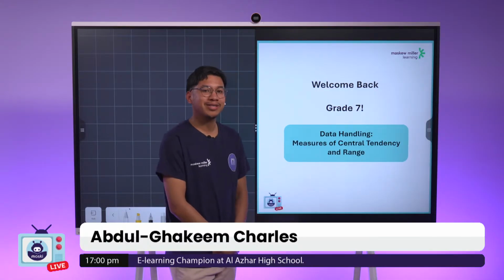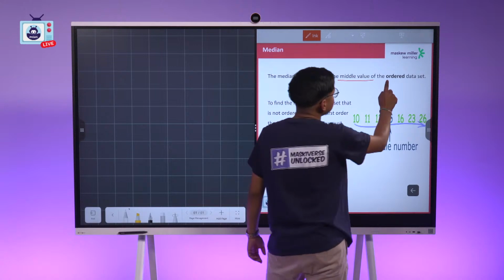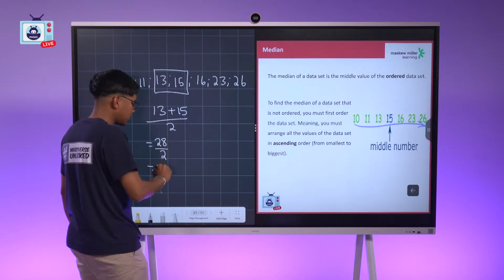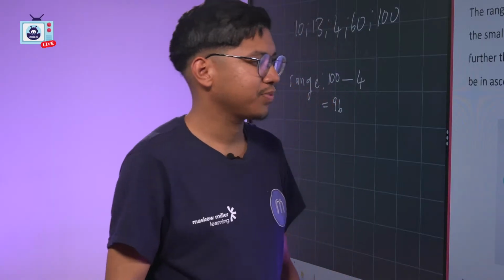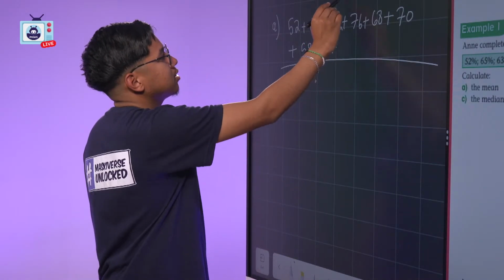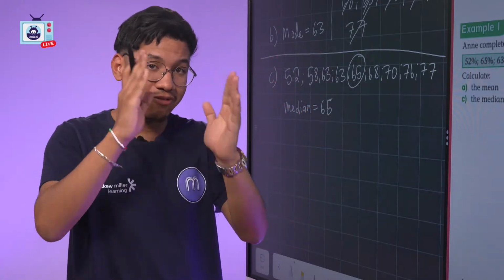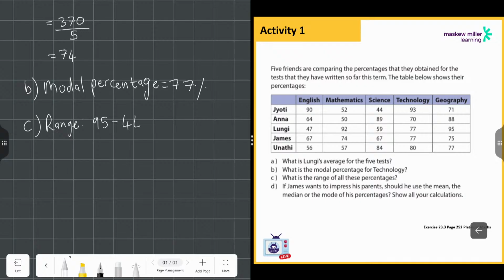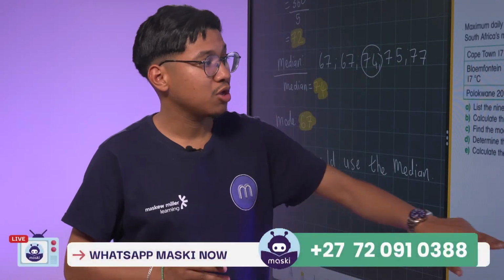[GRADE 7] Data Handling(Interpret Data)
In this lesson, we learn how to interpret data looking at graphs, charts, and tables to figure out what the numbers are telling us. You’ll learn how to read carefully, spot patterns, and explain your findings using clear mathematical language.

You will explore:

📈 How to read bar graphs, pie charts, line graphs, and pictograms
🧮 How to calculate totals, differences, averages, and percentages from data
🔍 How to identify trends, patterns, and outliers
🗣️ How to describe what the data shows using full sentences and correct math terms
⚠️ How to avoid common mistakes like misreading scales or skipping labels

📌 These skills help you build strong reasoning and communication abilities for Paper 2 and real-life decision making.
💡 You will learn how to explain your thinking clearly, support your answers with evidence, and use visuals to make your ideas stand out.

So open your eyes to the numbers, sharpen your thinking, and let’s turn data into stories that speak with meaning.